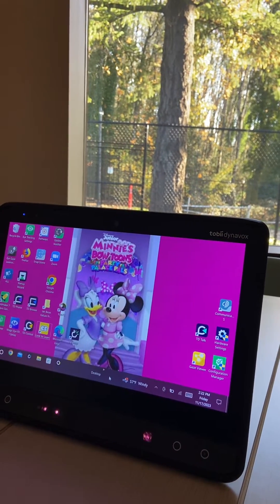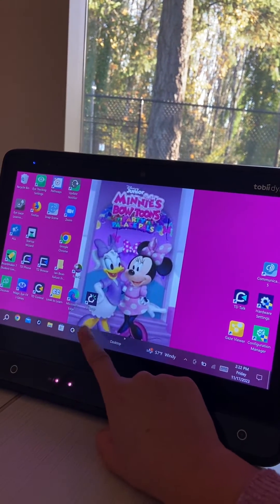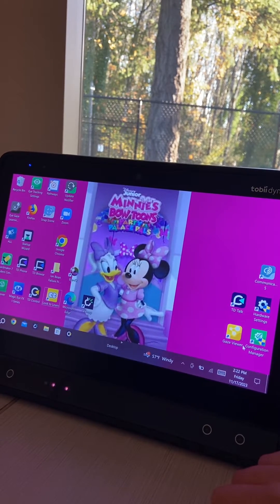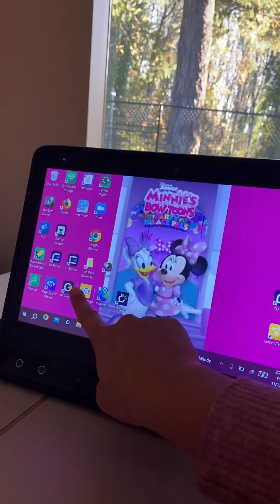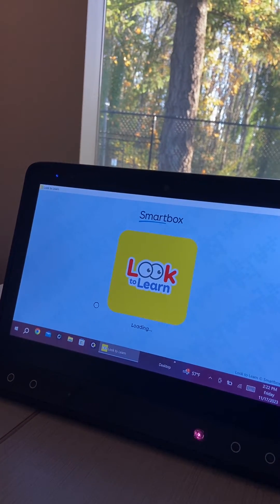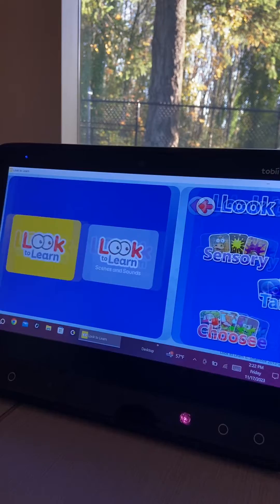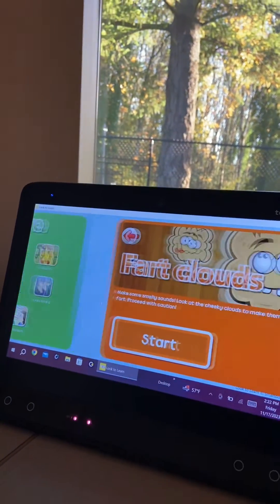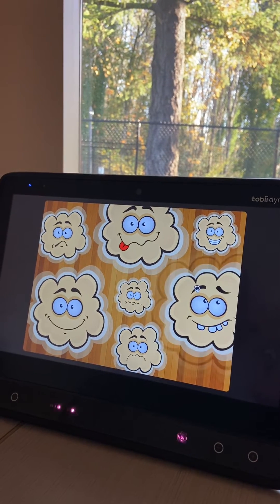Getting Look to Learn to work with Tobii I-Series (Eye Gaze) Devices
This video shows you how to use “repeat click”
mode in TD Control to get Look to Learn to work with eye gaze. This video is specific to the Tobii I-Series Devices.